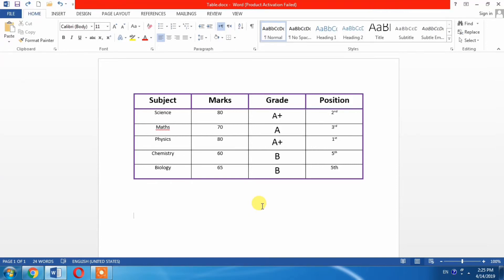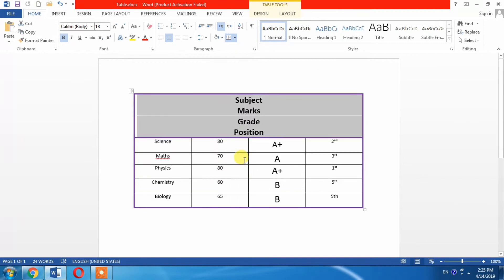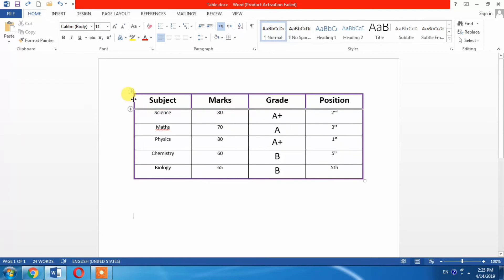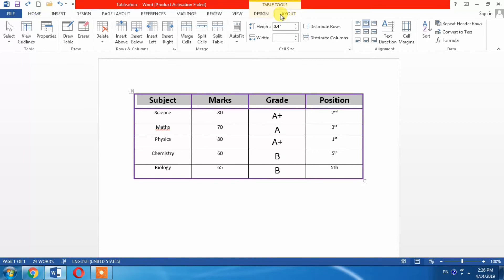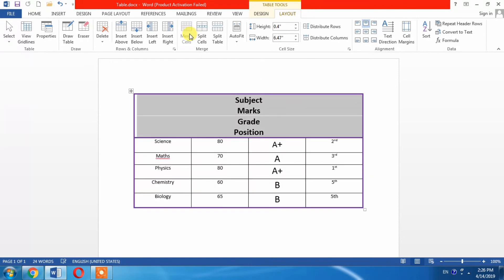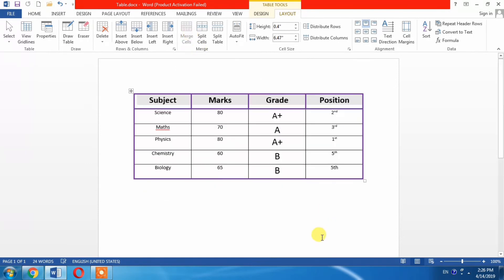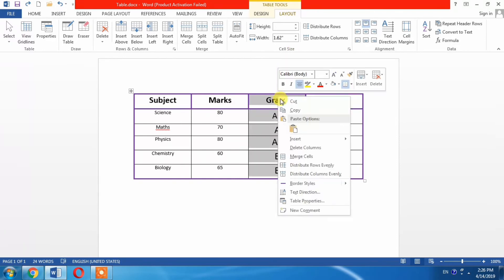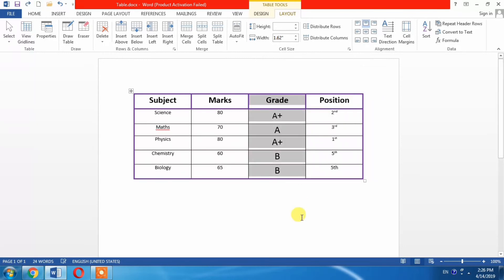How to Merge Table Cells in Microsoft Word 2013, Merge rows and columns in MS Word 2016, 2010, 2007